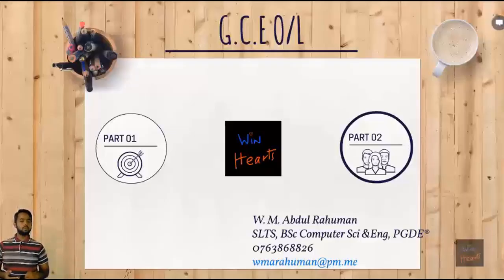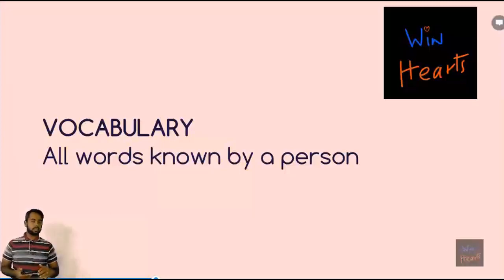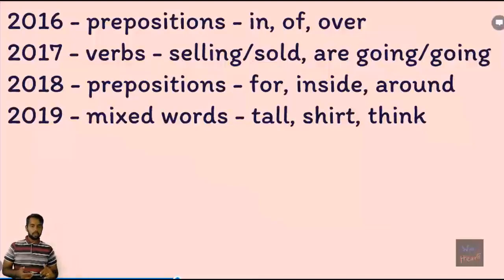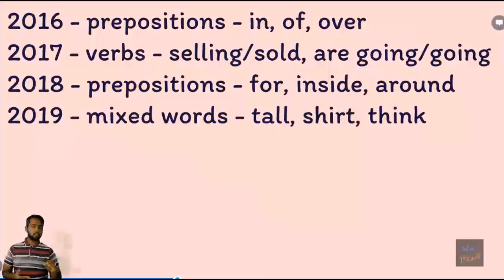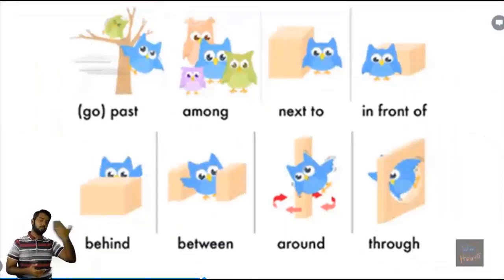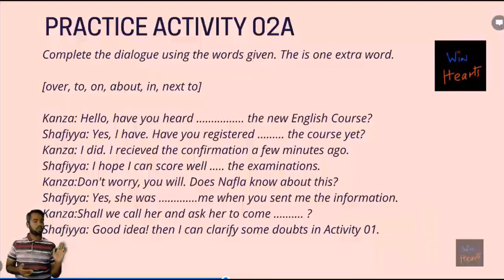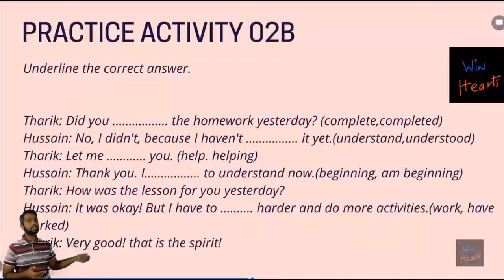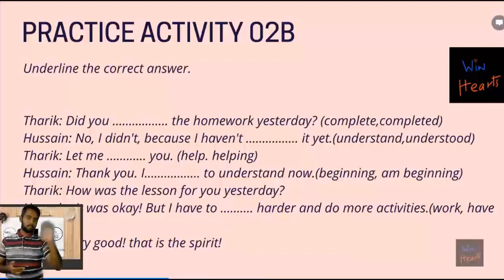How to Complete Test 02?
This Video analyses into Test 02 of the G.C.E. Ordinary Level Paper